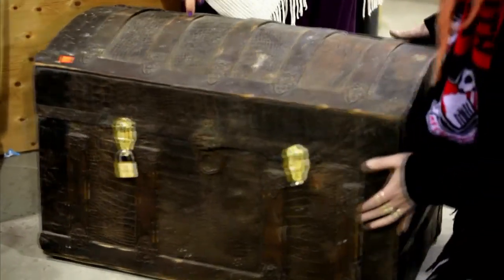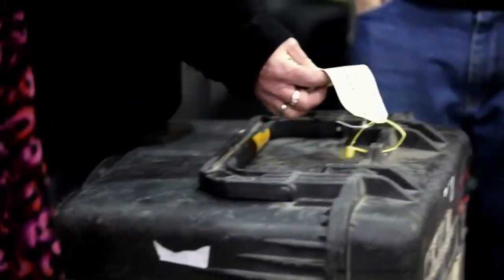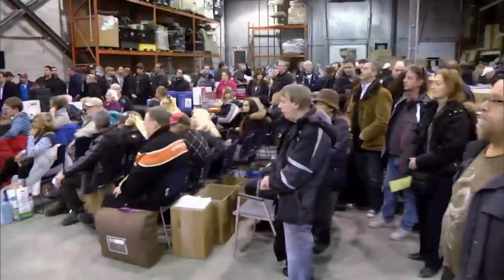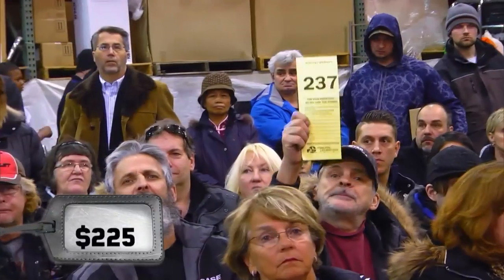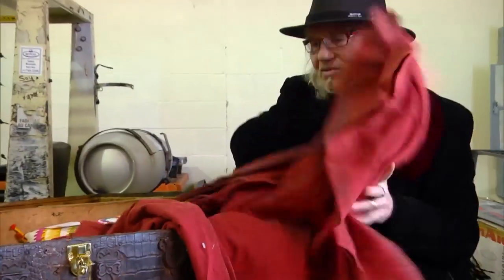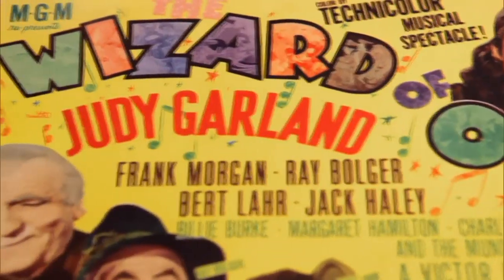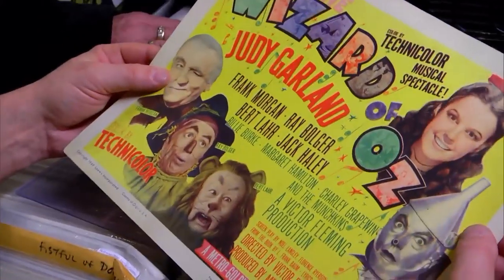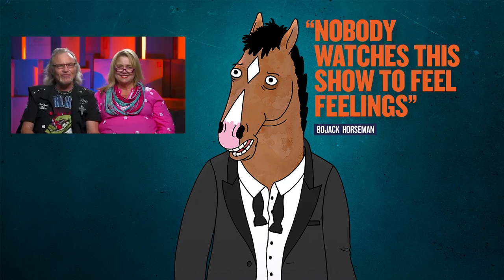Will This Antique Movie Poster Bring In The Big Money? | Baggage Battles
After buying a strange old chest from an unclaimed baggage auction in Toronto, the new owners discover what is inside it. Will they make any money, or are the contents worthless?